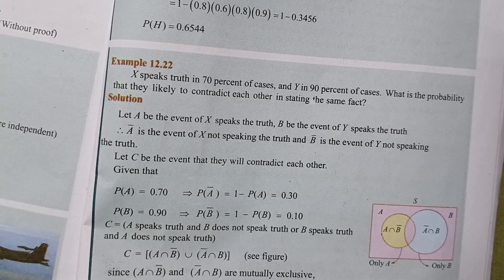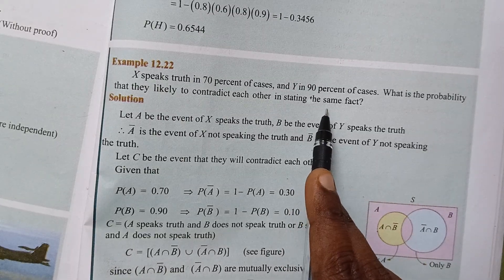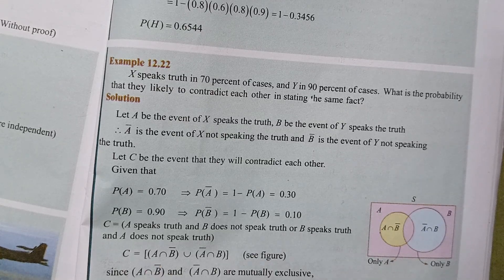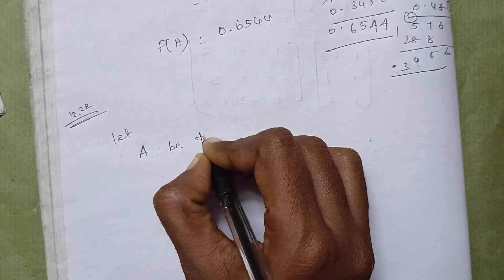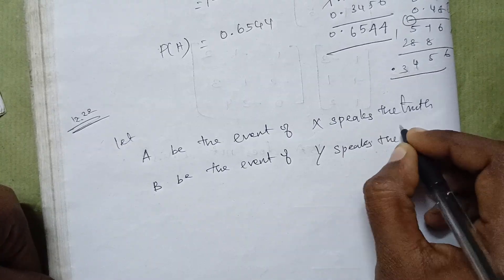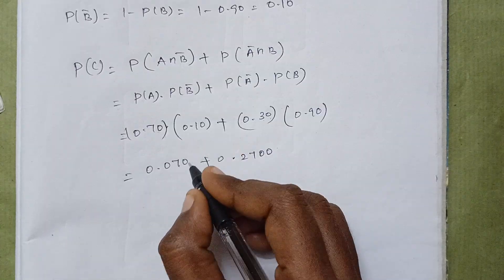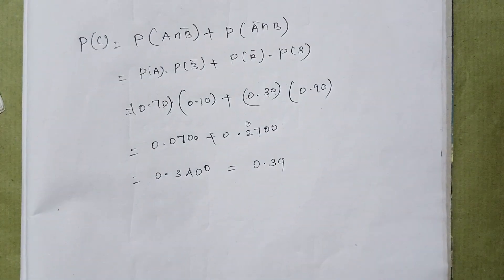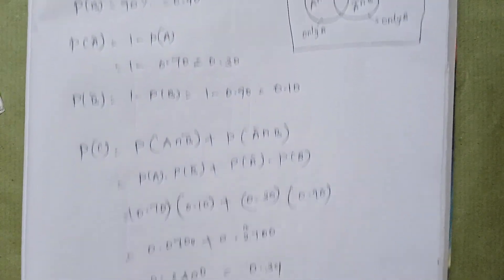TN-11th Maths/Ch:12/Example:12.22 samacheer syllabus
TN-11th Maths/Chapter:12/Example:12.22  samacheer syllabus